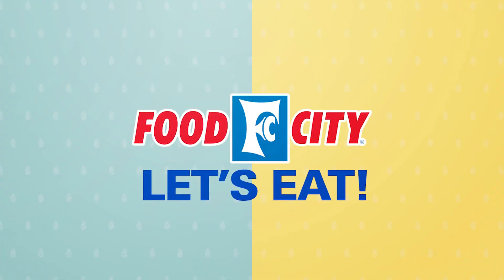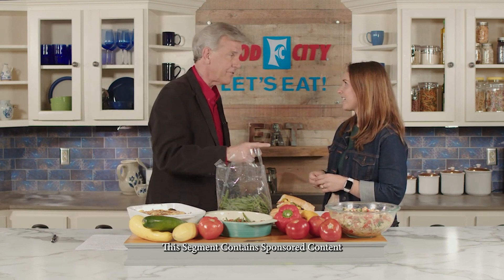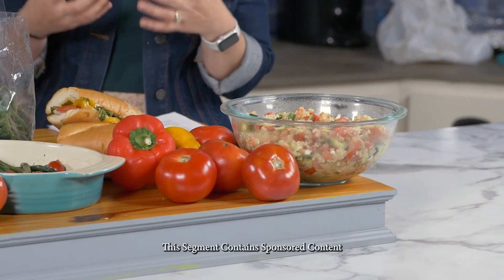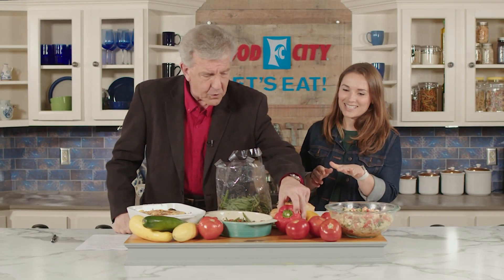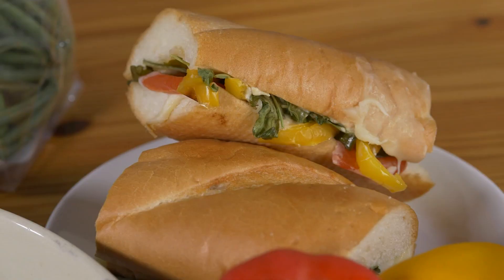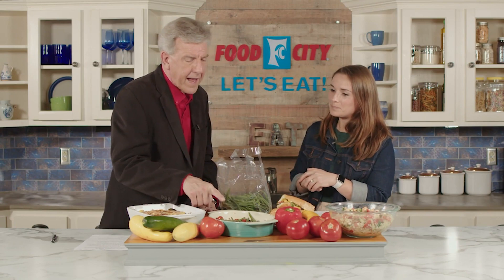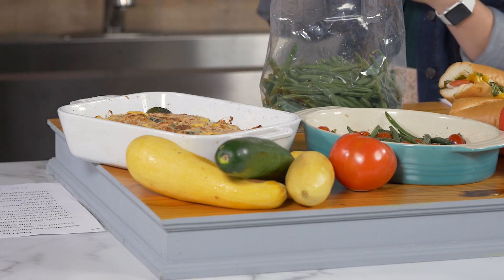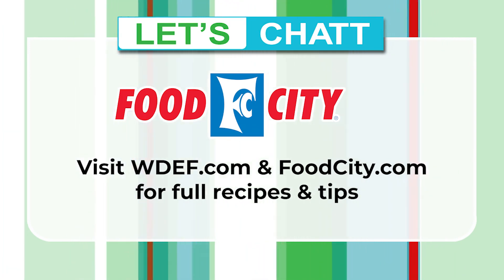Let's Eat! Summer Fruits and Vegetables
Food City Dietitian Nicole Pazdziorko shows off some meals you can create using locally grown fruits and vegetables.